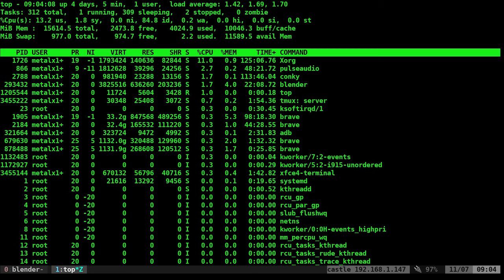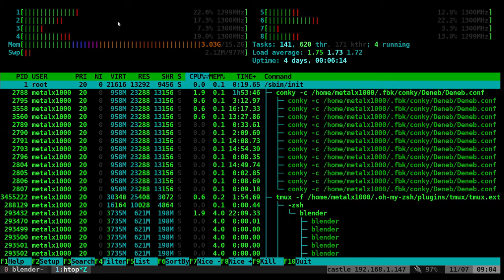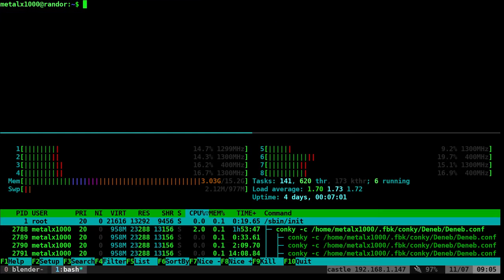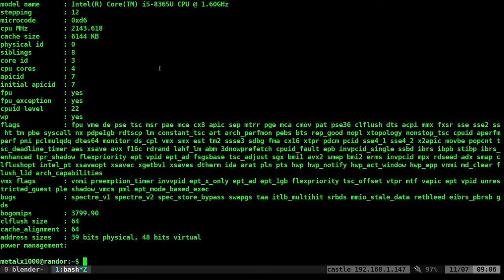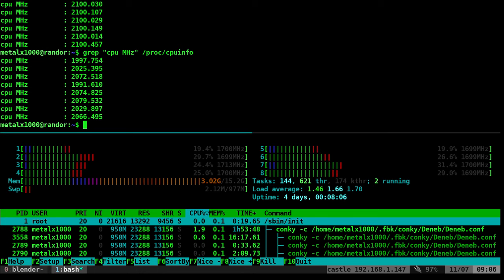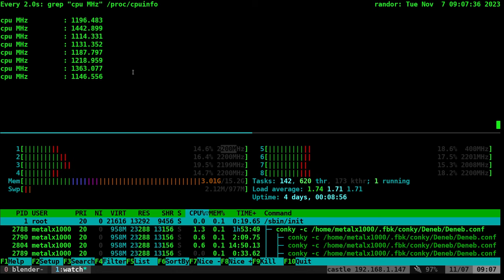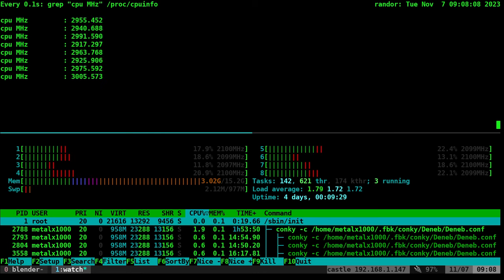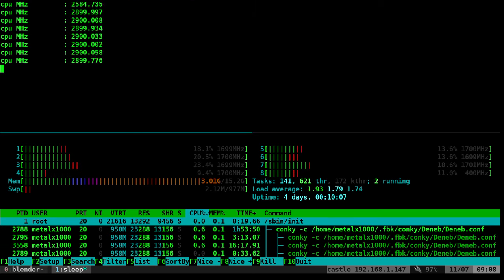Monitor CPU Usage on Linux